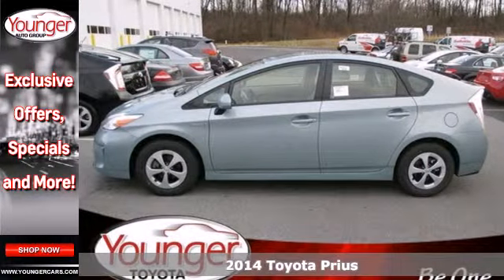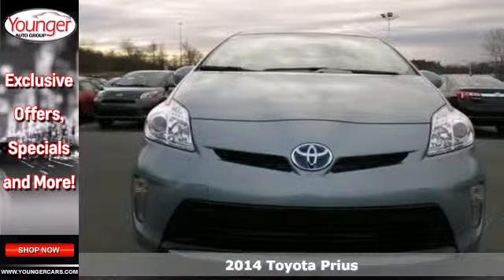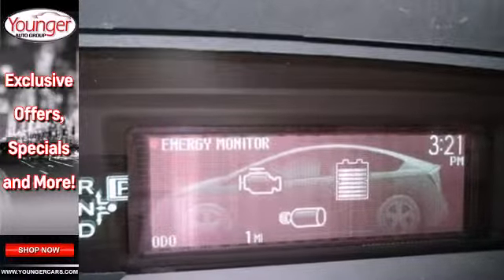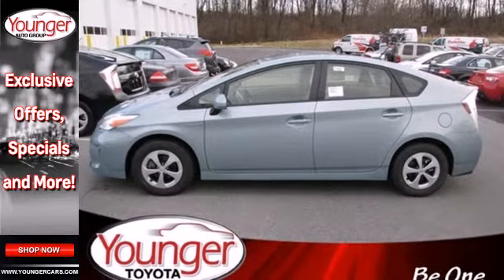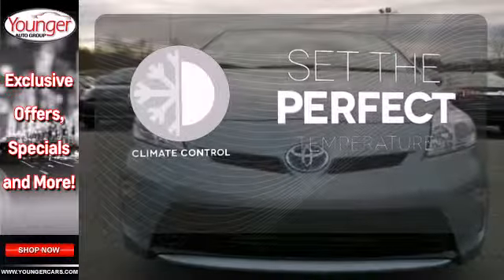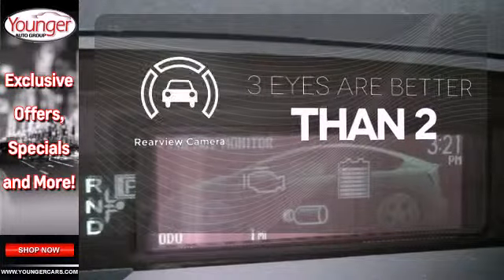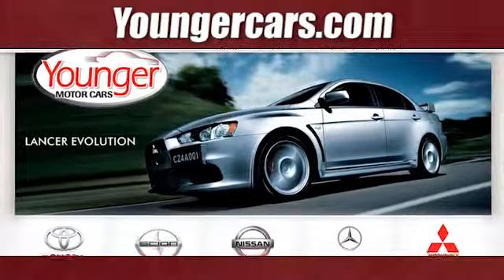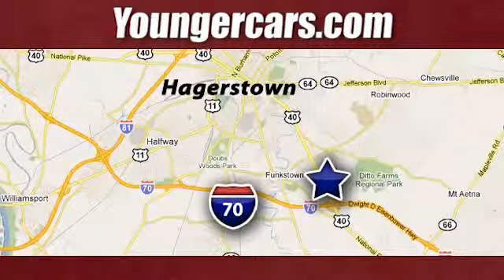2014 Toyota Prius Chambersburg-PA Hagerstown, MD V1823500 - SOLD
Year: 2014
Make: Toyota
Model: Prius
Trim: Three
Engine: 4 Cyl. 1.8 L
Transmission: Variable
Color: 781_SEA_GLASS
Stock #: V1823500

Address:
1945 Dual Highway